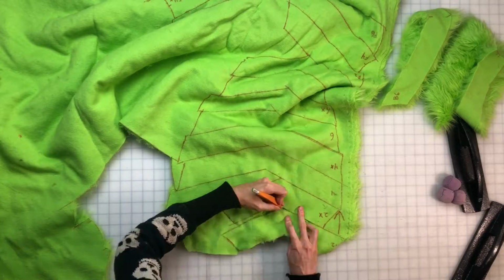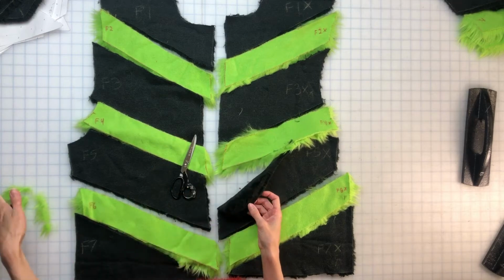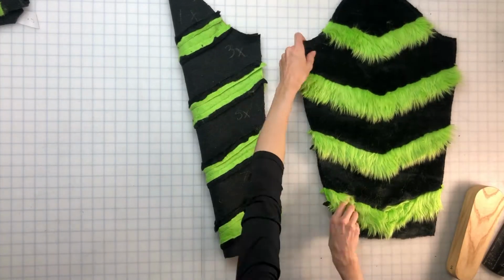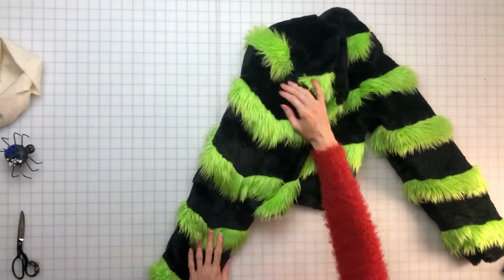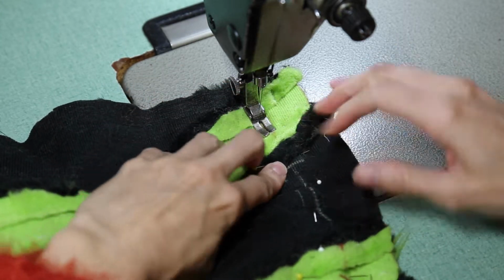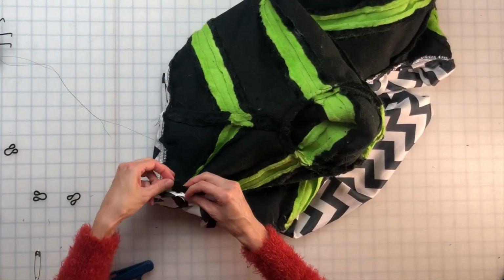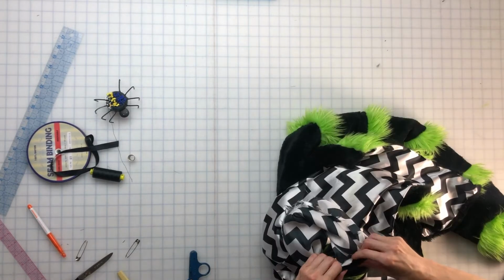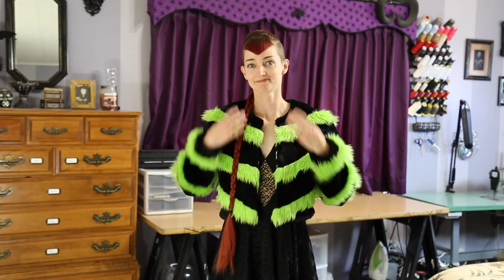DIY striped fur jacket pt3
Learn now to alter a store-bought pattern to make it even better! In these videos I use a Simplicity 8741 basic jacket pattern to add stripes and make a green and black striped fur jacket.

This video goes over how to sew and finish the jacket!